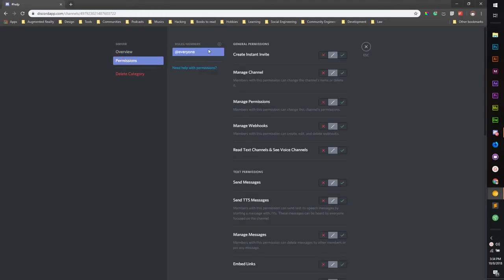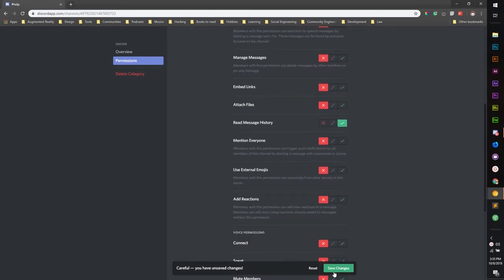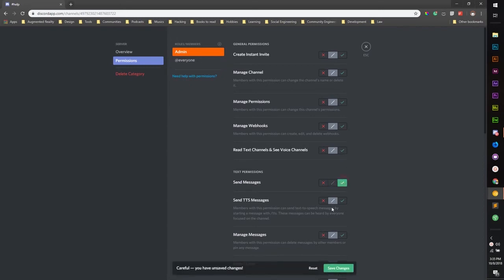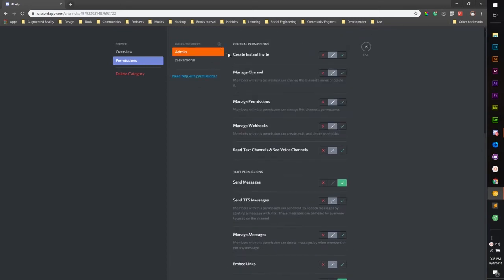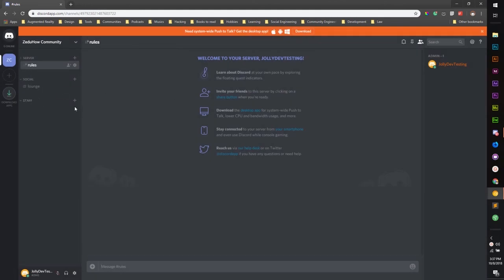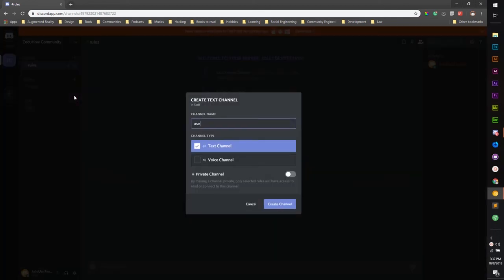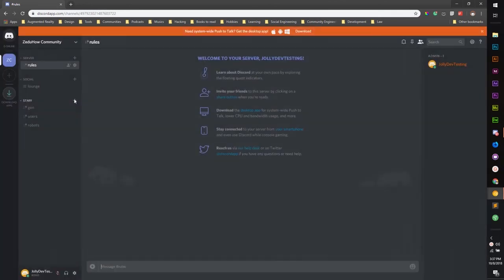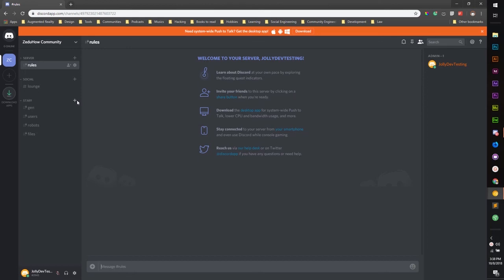ZeduHow Discord Series Episode 3: Setting up the Server!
Edited By OMDS & Eric Lassard

Made with love by the Jolly Developer!